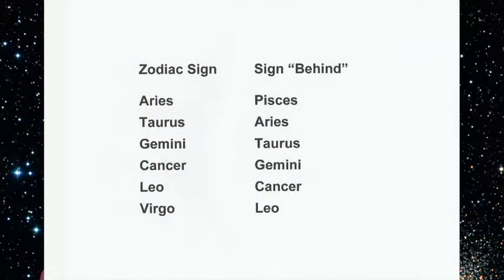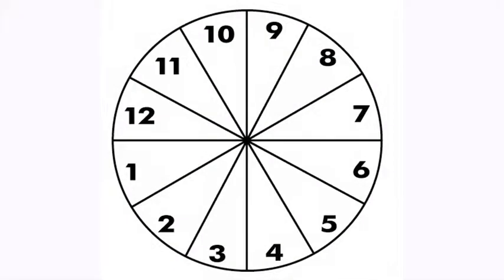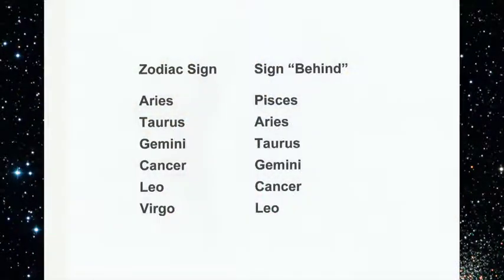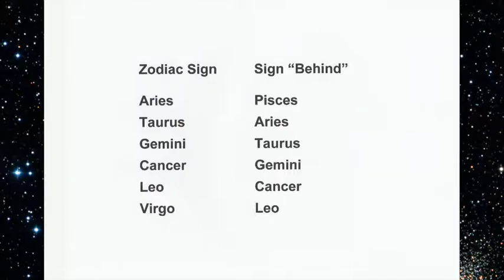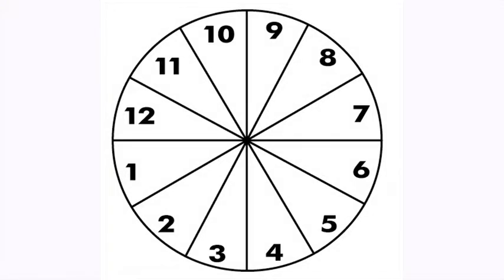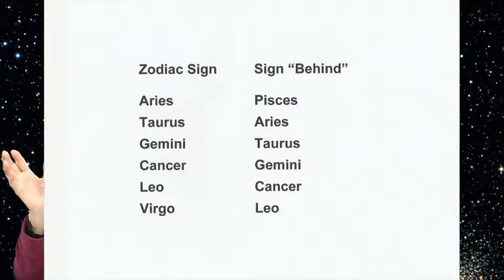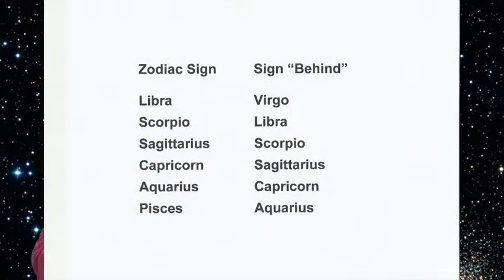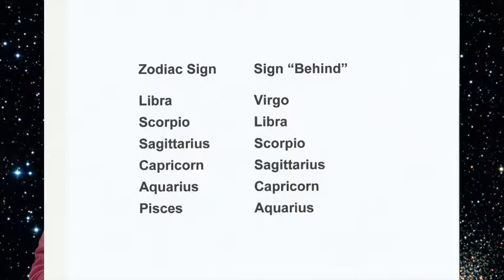Looking Up: "The Sign Behind Your Back" (February 2018)